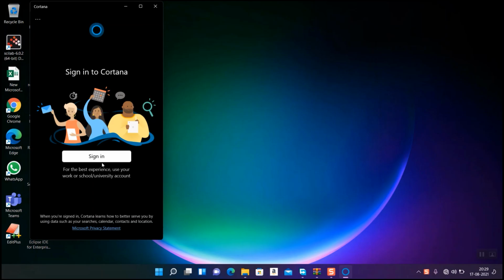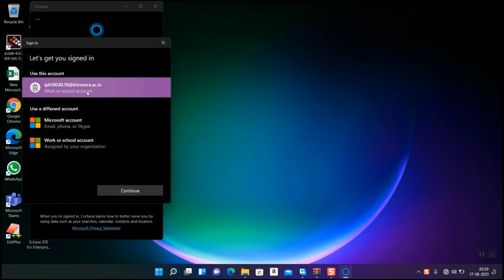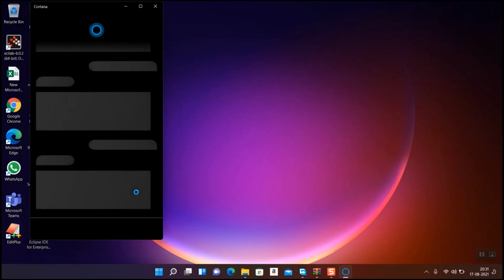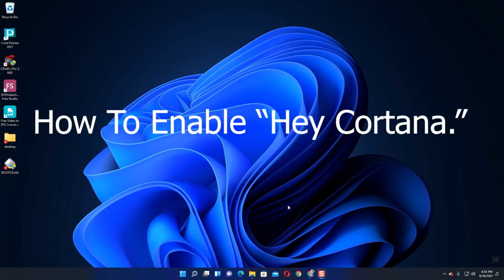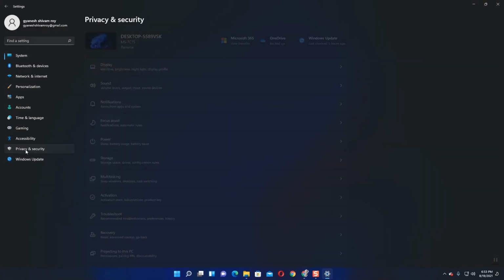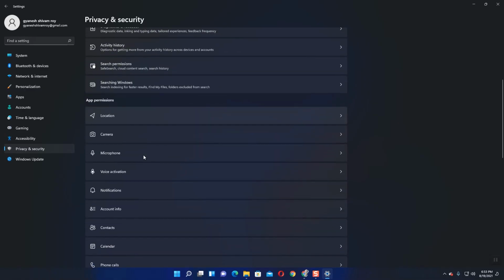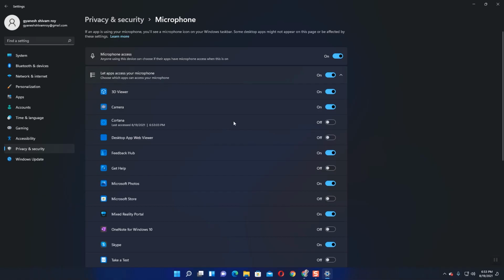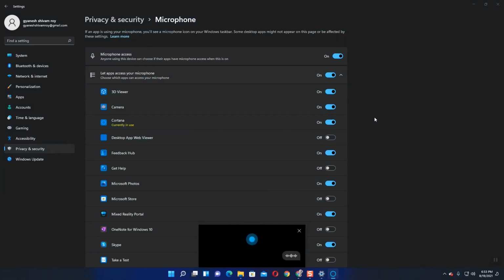How to enable cortana in windows 11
Windows 11 users believe Cortana does not exist in the operating system. They try to add it, but this is incorrect. Cortana is accessible, but it's not activated by default. We'll show you how to activate Cortana.

Does Windows 11 include Cortana?
Cortana is available in Windows 11 but it's not enabled by default. After you install Windows 11, Cortana won't appear in Taskbar. You must sign in to Cortana to activate it. After you sign in, Cortana will reply to you. A small window will appear just above your Windows taskbar. If necessary, it may open other apps like the Microsoft Edge web browser or Microsoft Office apps.
Here's how to enable "Hey Cortana."
To get started, click on the Search bar. Next, click Settings to locate Hey Cortana.
These are some of the things you can ask when speaking."Hey Cortana":
• Ask Cortana to remind you at a specific time
• Cortana will be able to tell you where the nearest Thai restaurant is located.
• Cortana will add items on your grocery shopping list
• Cortana is happy to assist you in planning your next meeting.
• Cortana can answer almost any question. How many ounces is a cup of coffee?
• Go to settings and enable Cortana, even if my device has been locked.
• Cortana can also be trained to recognize your voice and understand what you are saying.
After you have enabled "Hey Cortana", you can click "Try to respond only to me." Click on "Learn to Say Hey Cortana" below that. Cortana will ask for six phrases to be repeated aloud. You're done!